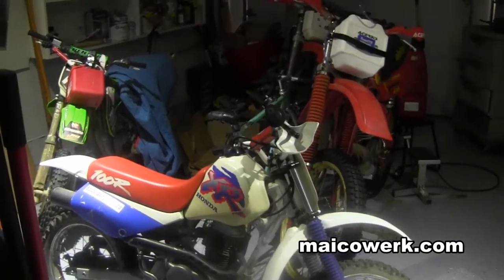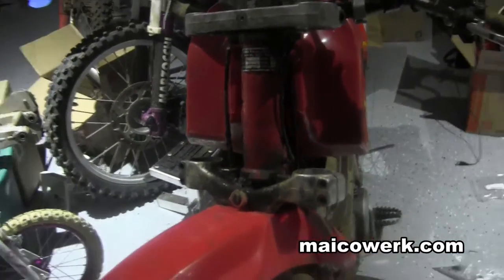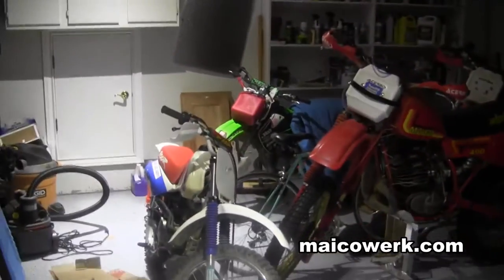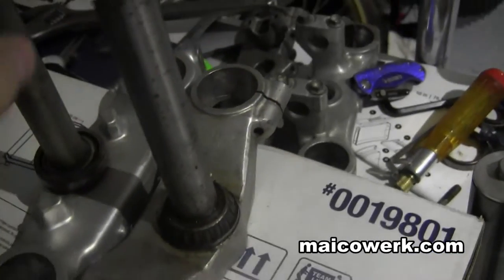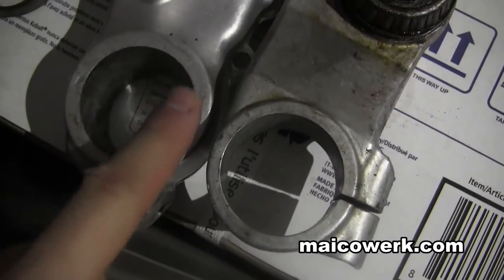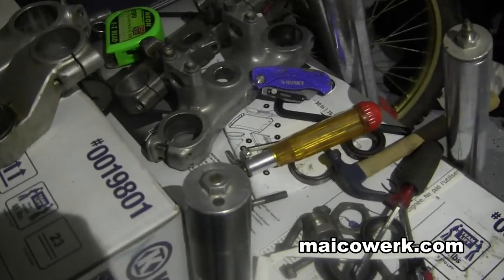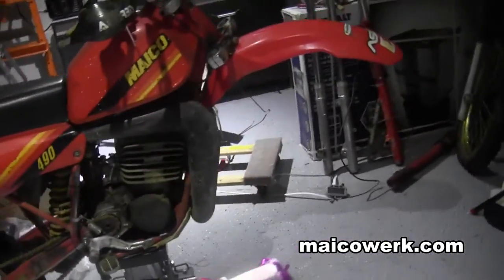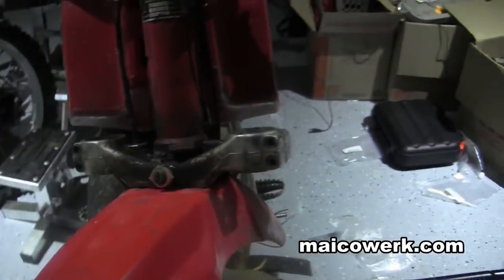Dirt bike Converting Drum to Disc Brakes Part 1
Looking into what it will take to convert a 1983 Maico 490 to have front and rear brakes.  To start with, looking at putting a 1987 CR 125 front end.